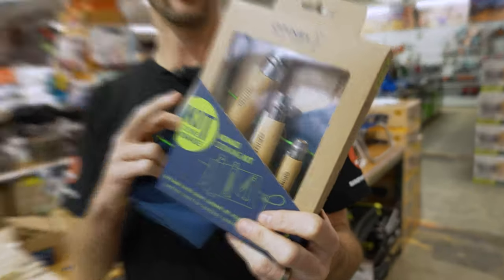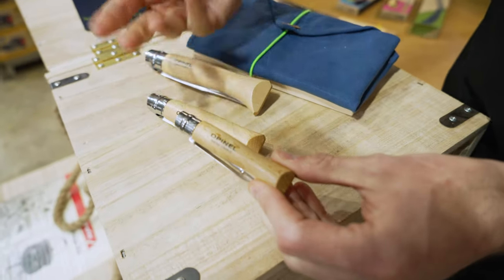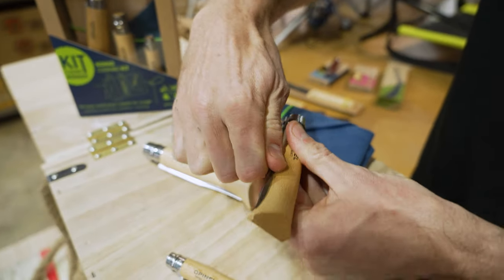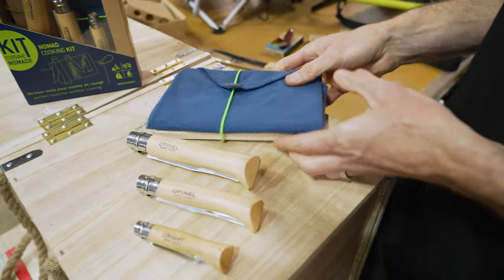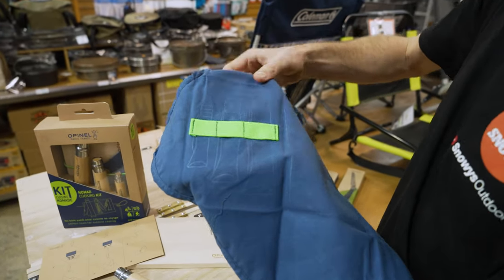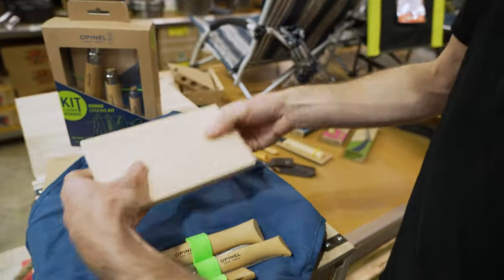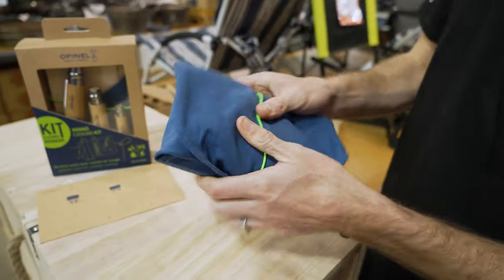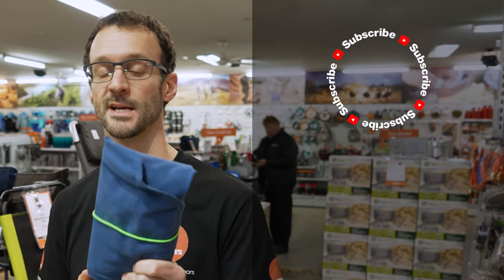Opinel Nomad Cooking Kit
Kick back at the top of the summit or at the campsite with some cheese, bread and pickles thanks to the elegant Nomad Cooking Kit from Opinel.

This kit comes with the brand’s N°12 folding knife that has a serrated 12cm blade for slicing bread, N°10 folding corkscrew knife for opening wine, a N°06 pocket peeler, a beechwood cutting board and a microfibre dish towel that also doubles as a handy travel pouch. The handles of each component are made from durable beech wood, with corrosion-resistant stainless-steel blades for durability, and safety rings to lock them open in use and closed while you transport them.

In this video, our gear expert Ben gives you all the details on the Nomad Cooking Kit from Opinel.

He starts out by talking you through all the components of the kit, and the materials they’re made from. Then he shows you the cutting board, and the microfibre cloth, and finishes up by demonstrating how to fold it all up properly to fit back into your pack – so check it out above for all the details.

0:00 - Intro
0:13 - Knives & materials
1:40 - Cutting board & microfibre towel
2:16 - How to pack it up